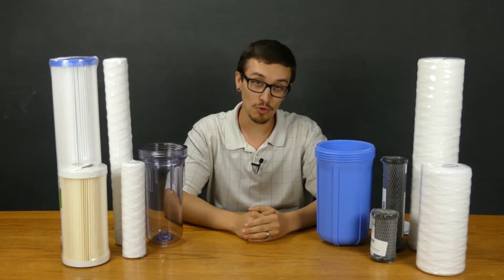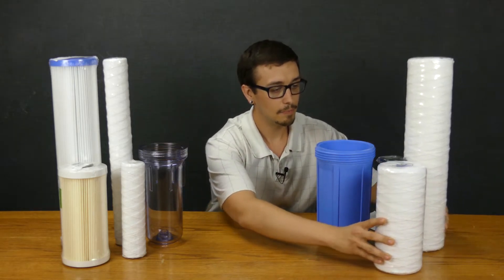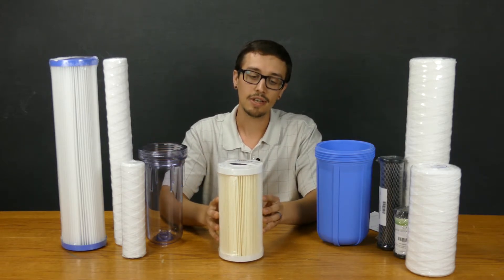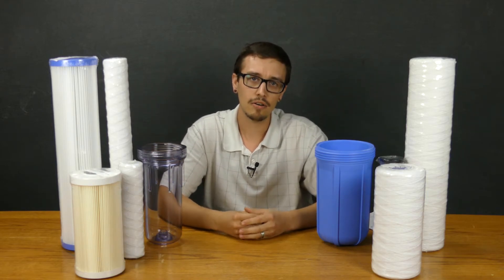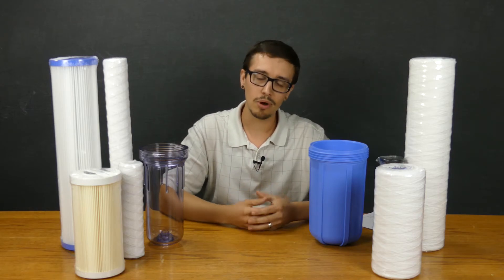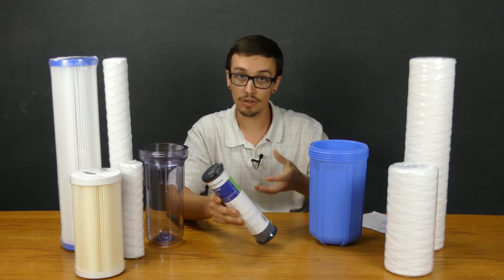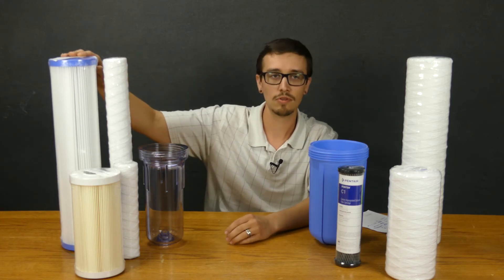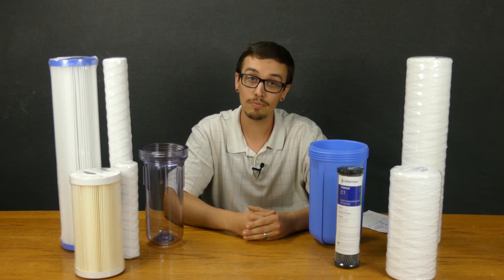Basic Overview of Water Filters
Chris reviews everything you need to know about water filters. He covers the basic function of different filters, sizing, and how they differ.